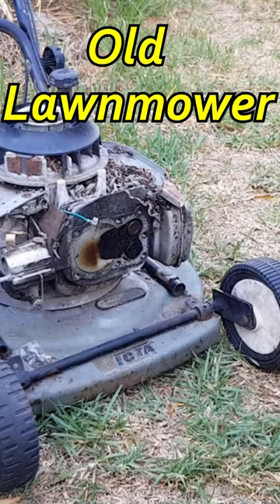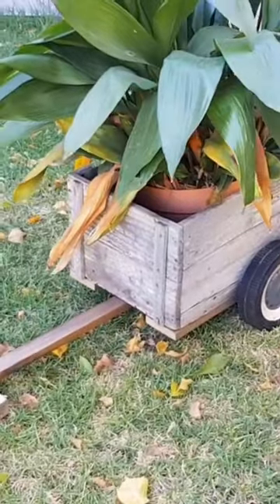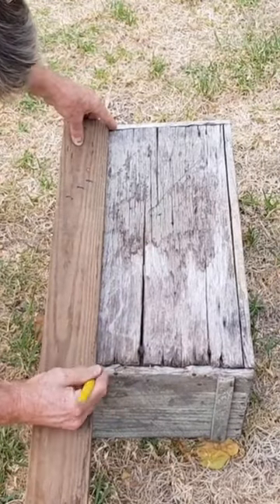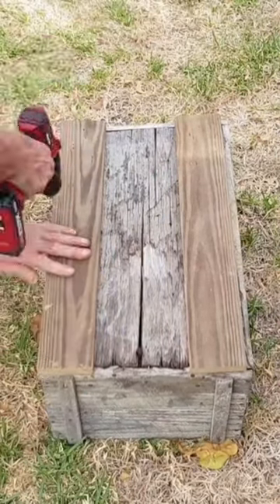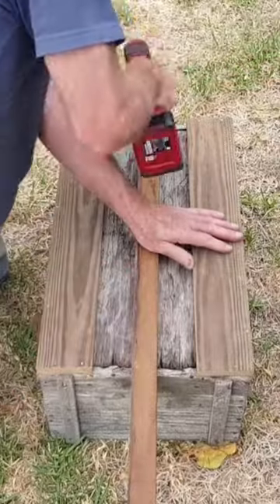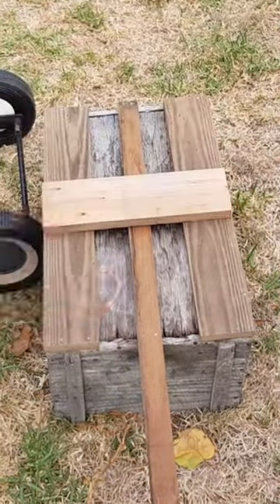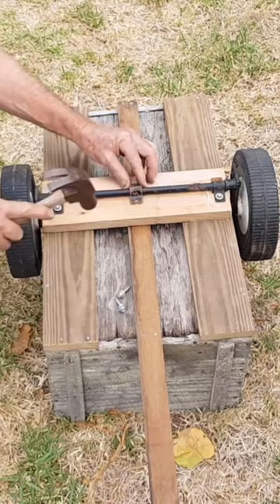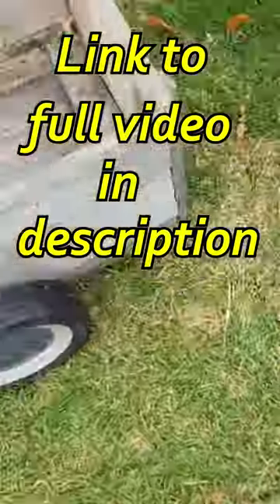How to Make a cute little Garden Cart for Free!!